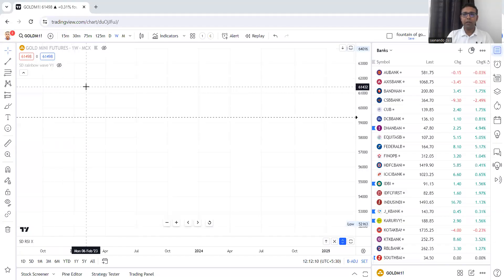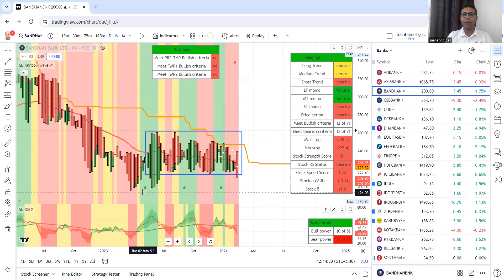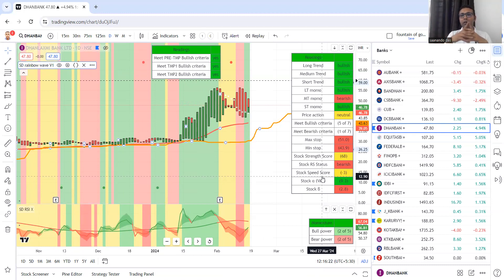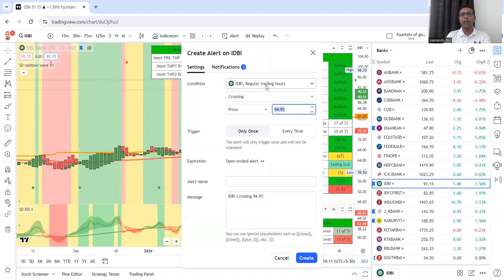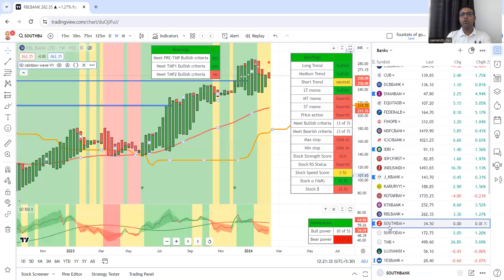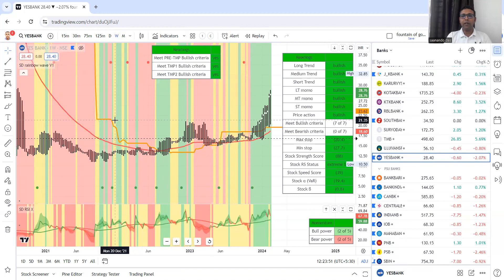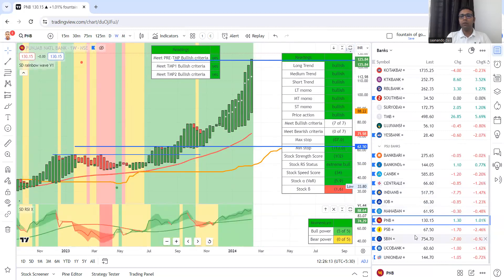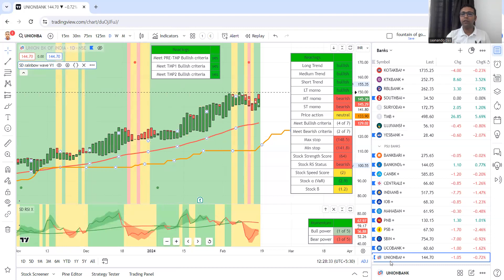17.2.2024 : Opportunities & Traps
Analyzing